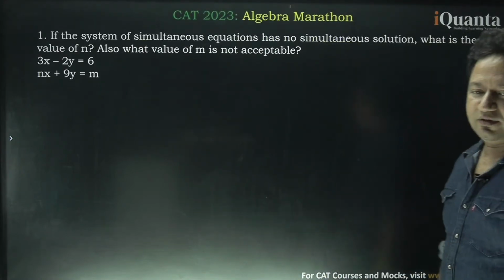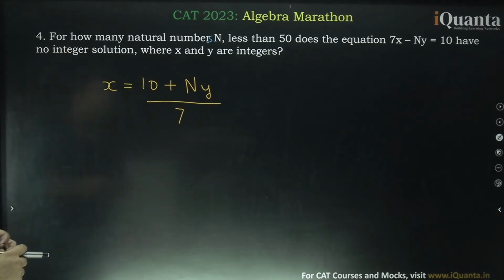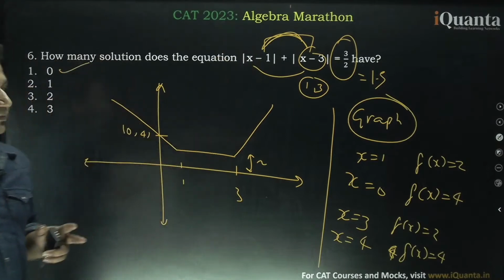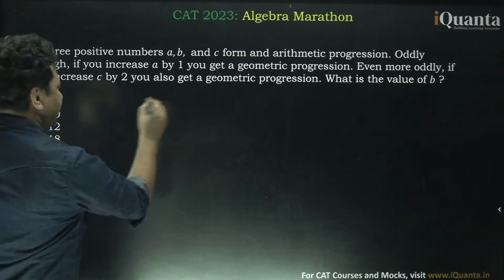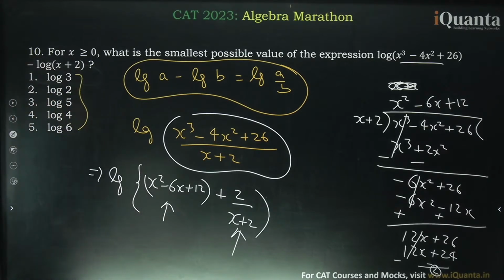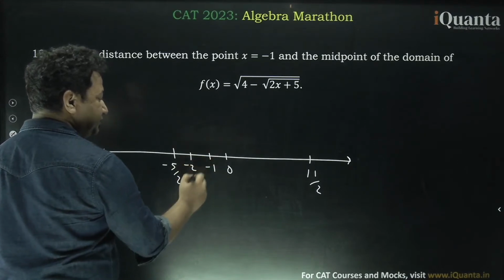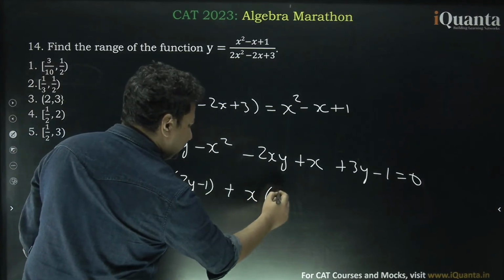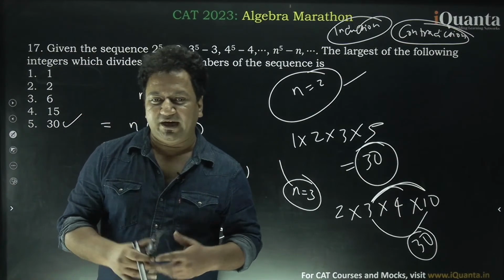CAT Before CAT | Algebra Marathon (3 Hours) by iQuanta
This session is going to be a live marathon of 3 Hours. This "CAT Before CAT" session by iQuanta will cover all the concepts of Algebra along with all types of questions asked in the CAT exam. Gear up for there are only 4 months left now!

| Free CAT Resources | CAT Before CAT | iQuanta Competition

Indrajeet Singh, the Founder of iQuanta, has got an amazing concept, Free for CAT Aspirants which will be helpful for aspirants in a way they are able to Apply CAT Level Concepts, as it will be like a competition between iQuanta Batches and public students.

Concept + Application + Test : (From this week)

Step 1 : Live Marathon of 3-4 hours on a topic on weekends by iQuanta CAT Faculties. (iQuanta Youtube Channel

Step 2 : Followed by that I will make them practice on those topics the next week with 40-50 questions in CAT iQuanta group. (CAT Group

Step 3 Last : A Quiz on that topic on iCAT mock platform like a Topic based sectional. (Test Platform

Then move to the Next topics following same steps !

to enroll for iQuanta CAT 2023 Courses.

✅About iQuanta
iQuanta, in just 5 years since its inception, has achieved, what other players took 15 years to achieve. 10,521+ IIM calls and 1000+ IIM converts in just 4 years is nothing less than a miracle. Once a new kid on the block, iQuanta is now regarded as the topmost CAT Online Coaching in India. Not only has iQuanta managed to help students achieve their dreams, but it has garnered something beyond tangible results-Faith.